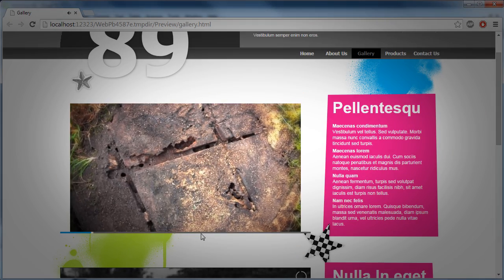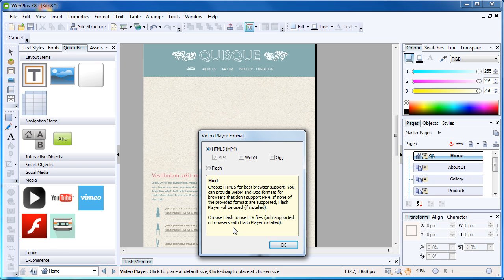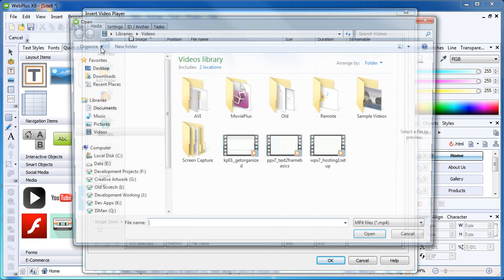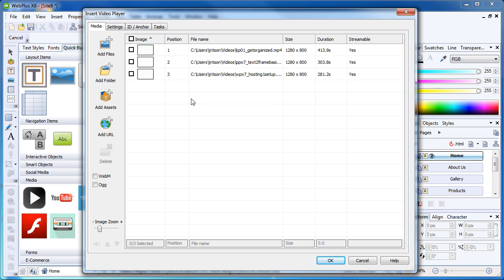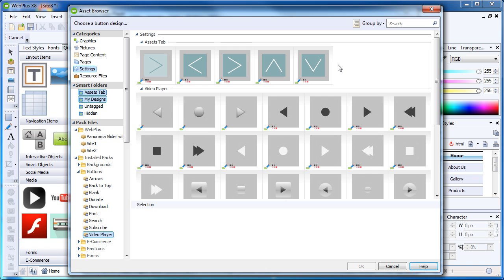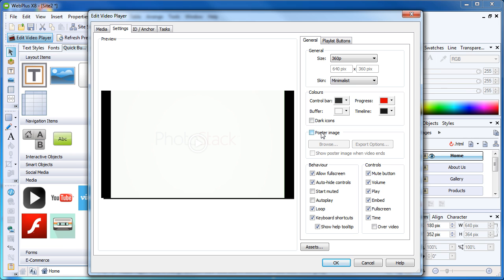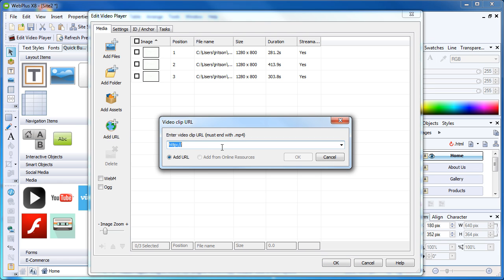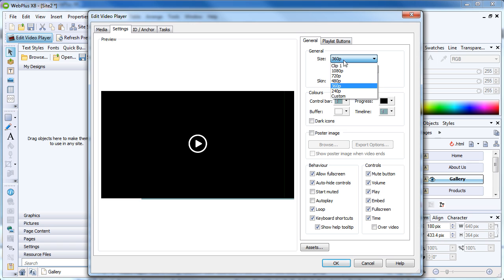Serif WebPlus X8 Tutorial - Video Player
Learn how to add, configure and use the WebPlus Video Player to display your video content.

Here is a link to the H264, WebM and OGG article mentioned in the video

and ask questions in our friendly community